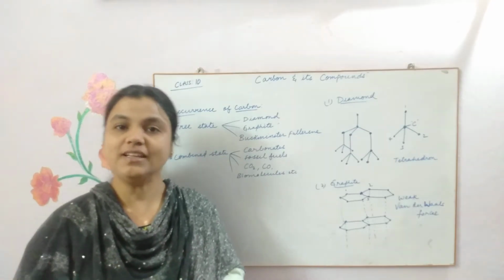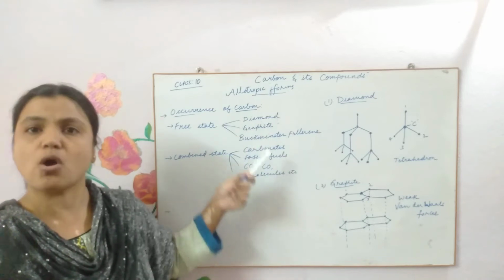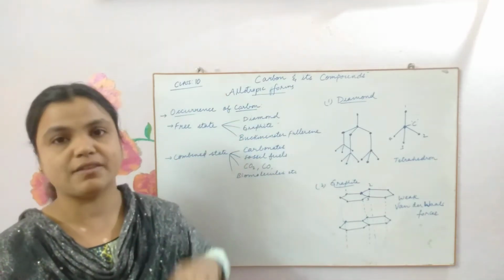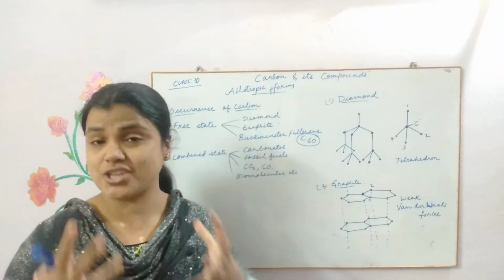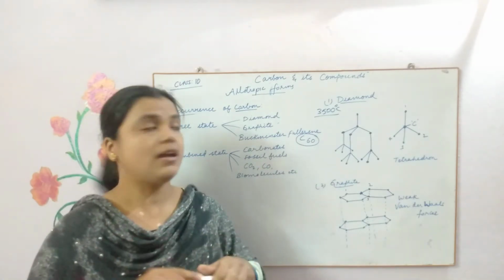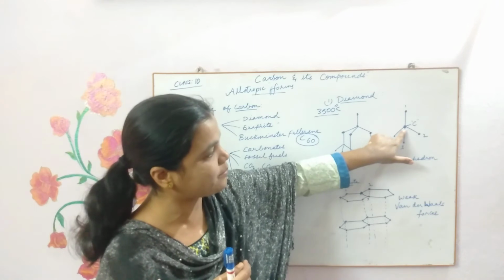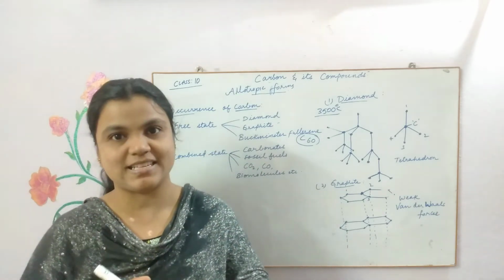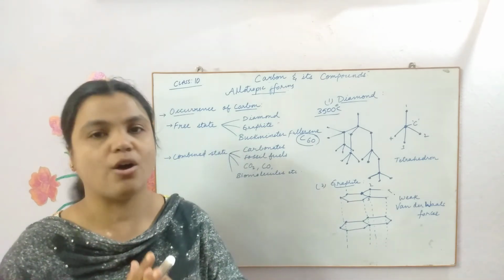Allotropes of Carbon part 1